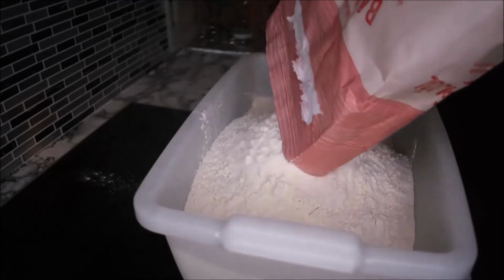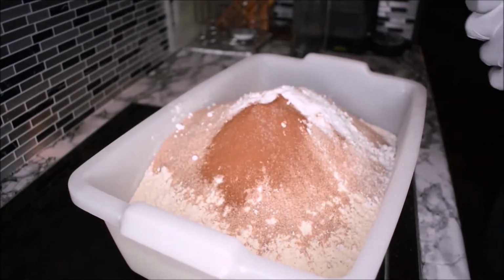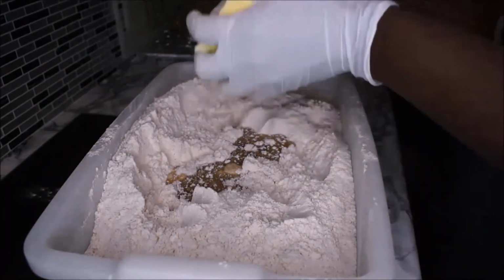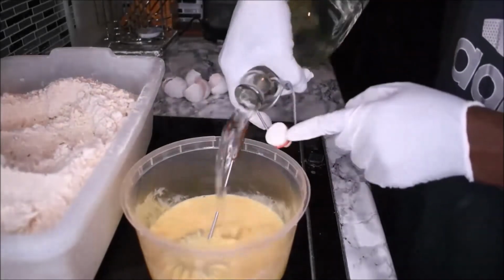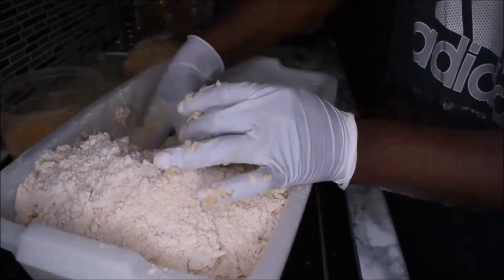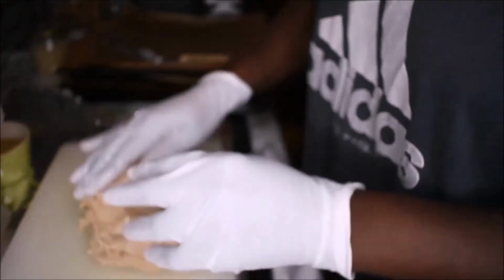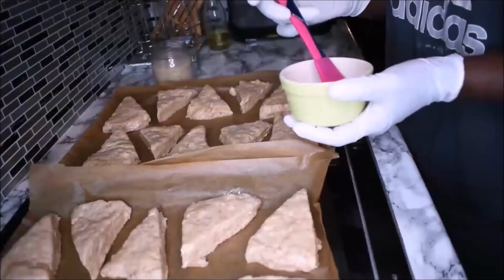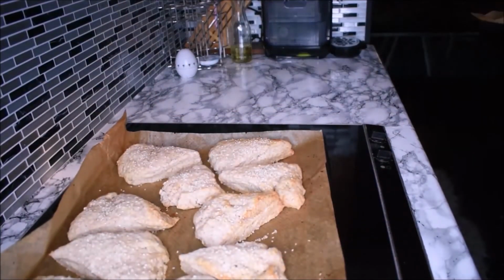How To Make The Tastiest Whole Wheat Scones // Recanlily´s Reality Tv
Hello Precious Ones!
Today I share with you how to make the tastiest whole wheat scones. This recipe is simple and you can get all ingredients home or any local shops in your area. Give this to your family, friends, and loved ones and they will love it. This video is last year and since I have left you guys for a long I decided to share something with you until I get back to you again fully. There is a lot that has to happen and I know in the future I'll share it with the world. Enjoy!

Find Me Here:
Personal IG for Networking and Collaborations:

Much Love!